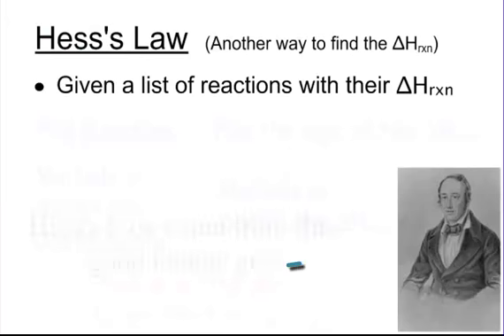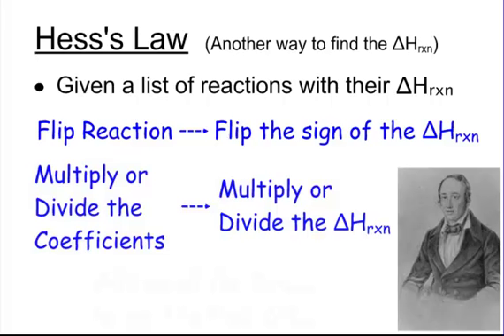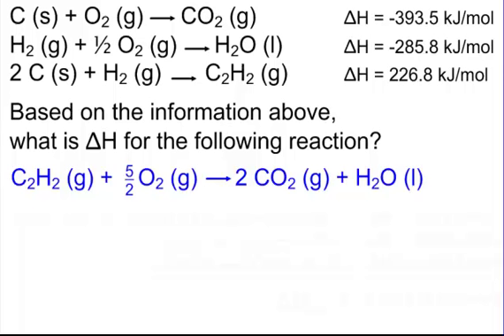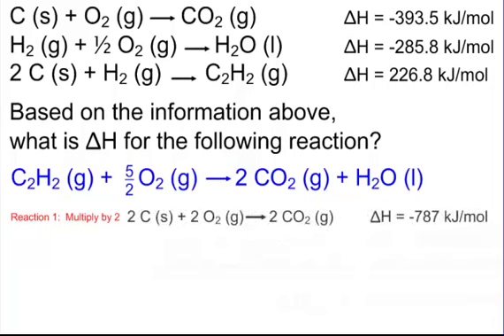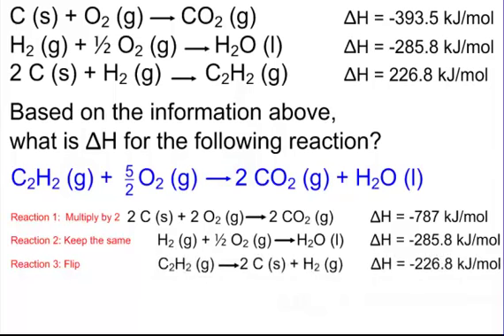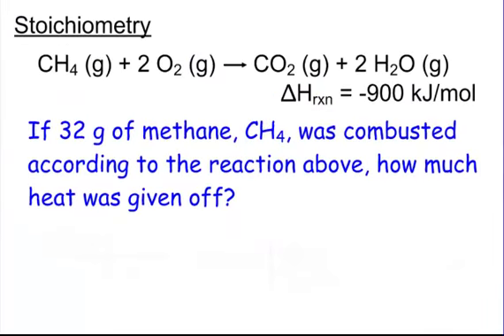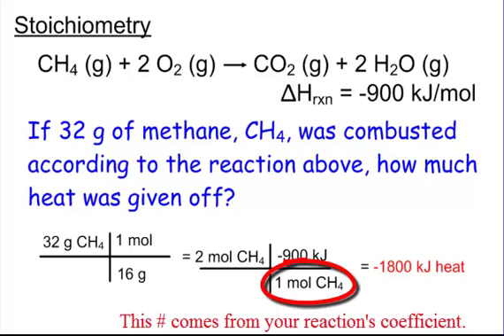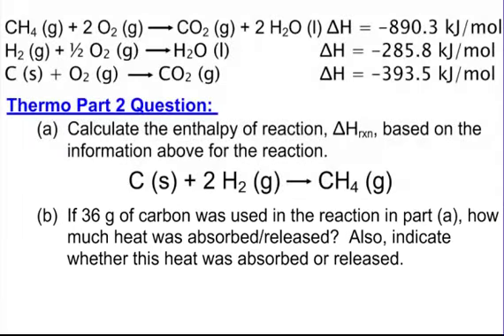Thermo Part 2